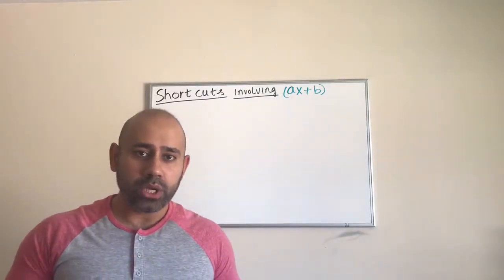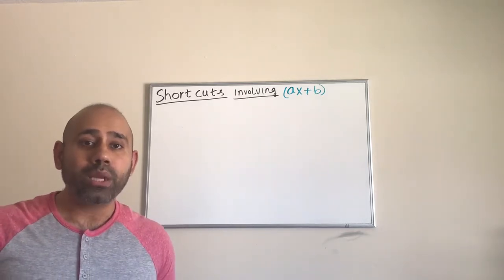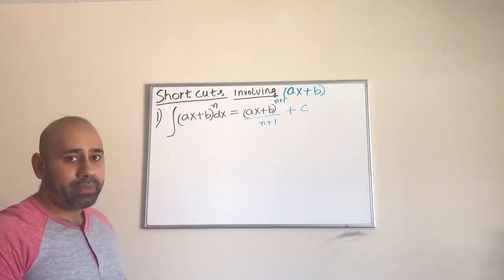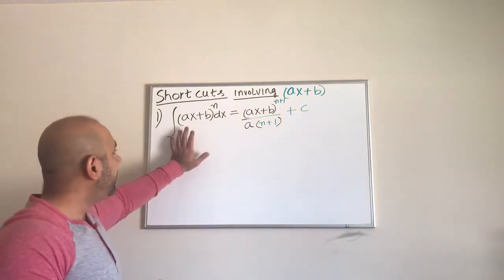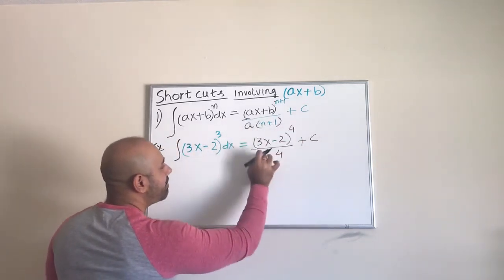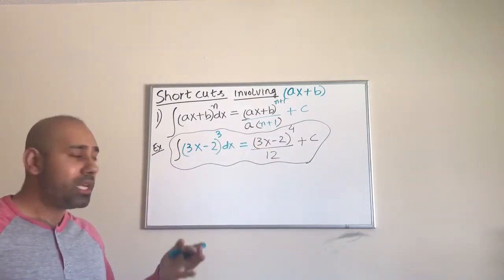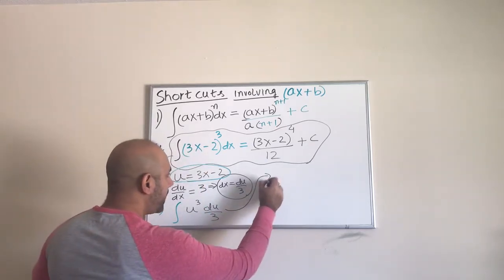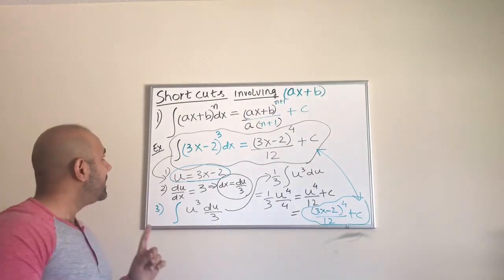EVALUATE INDEFINITE INTEGRALS SHORTCUTS (Part 1)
In this video, you will learn to evaluate the integrals using short cut methods.